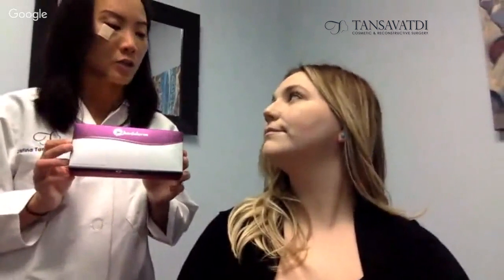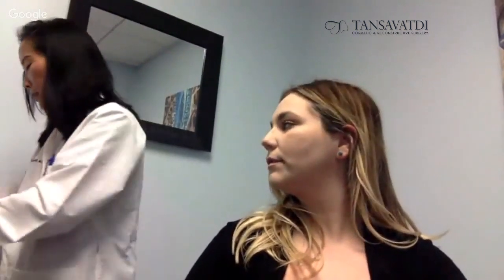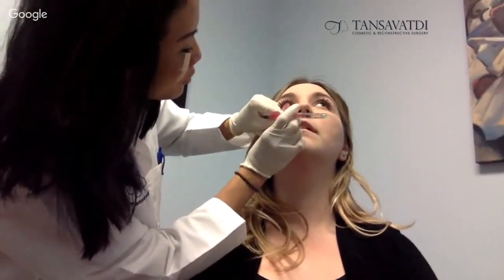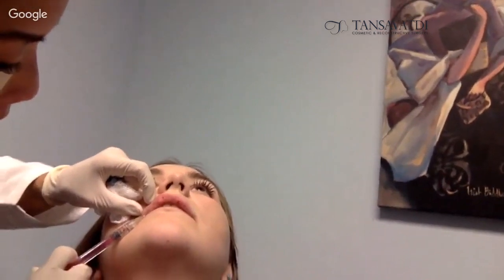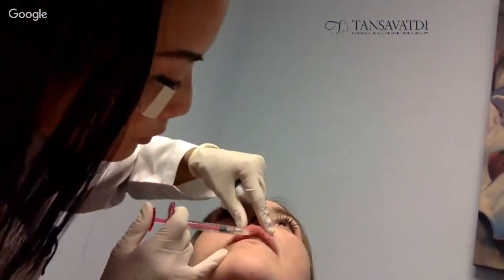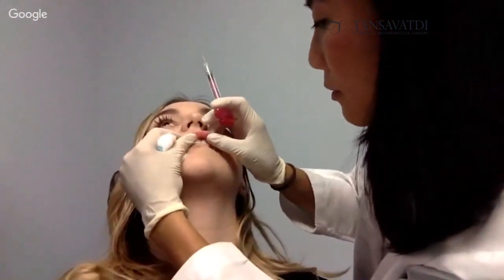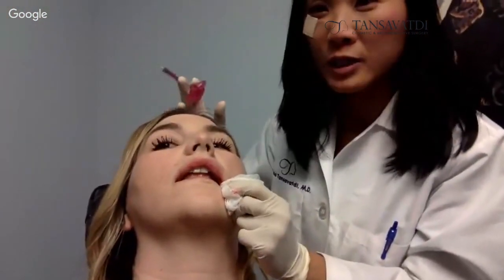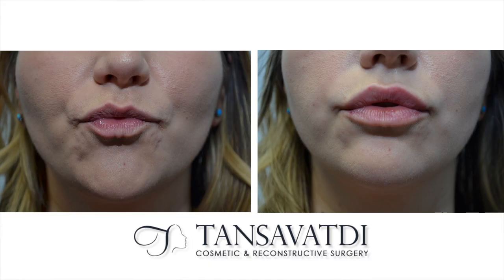Dr. Tansavatdi Demonstrates a lip augmentation procedure | Volbella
In this episode Dr. Tansavatdi demonstrates on a patient how Volbella is used to create fuller, natural-looking lips.

About Volbella
A member of the Juvederm family of products, Volbella is an FDA-approved injection used to increase lip fullness and soften the appearance of "smoker's lines" around the mouth. It may also be used to fill pitted acne scarring in the face. Unlike other fillers, Volbella blends different molecular weights of hyaluronic acid, which allows it to create subtle volume that lasts for up to a year.~RealSelf

About Dr. Tansavatdi
Dr. Tansavatdi is a double Board Certified Facial Plastic Surgeon specializing in the face and neck and practicing in Ventura County, CA. Her passion is natural looking rhinoplasty in particular Asian rhinoplasty, ethnic rhinoplasty and revision rhinoplasty. She is a native of California, having studied at University of California, Berkeley and Wake Forest University in North Carolina. She also did a residence in head and neck surgery in Utah and Fellowship in facial plastic surgery in Cincinnati, Ohio.

How to reach Dr.Tansavatdi for a consultation

Periscope: @facesbydrt